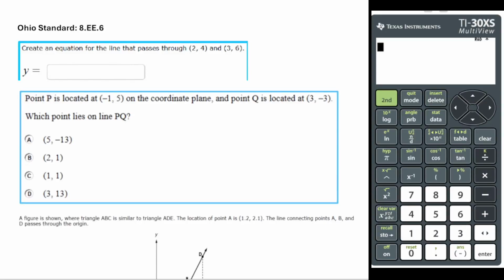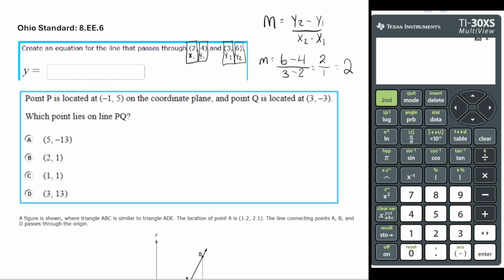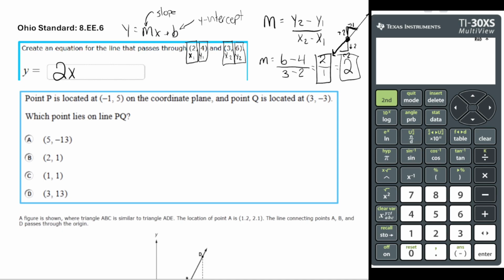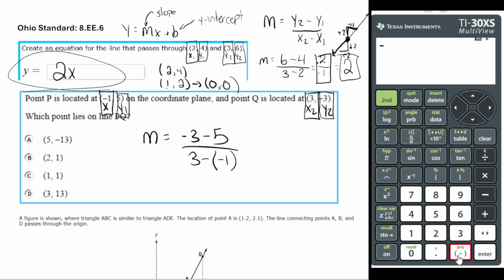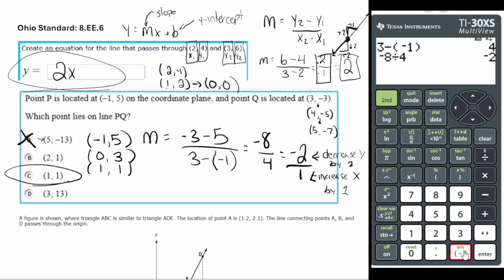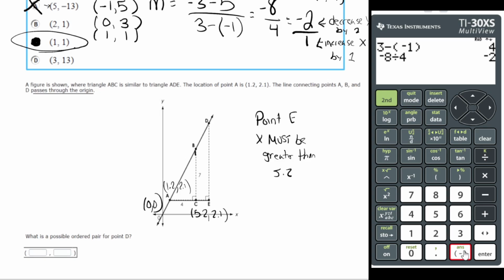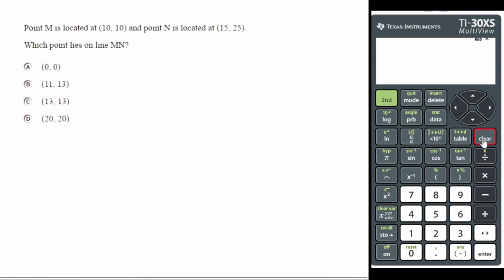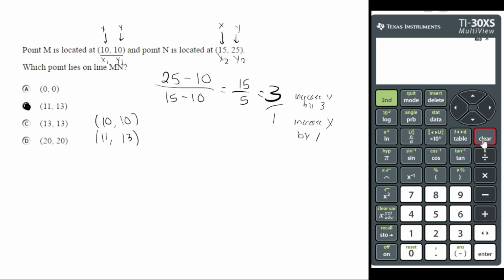Ohio State Test Review - Standard 8.EE.6